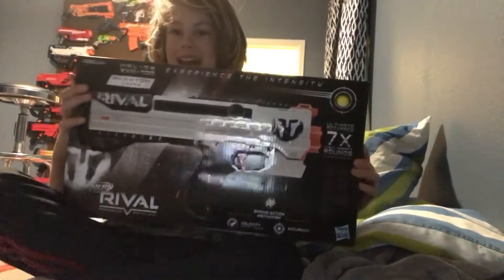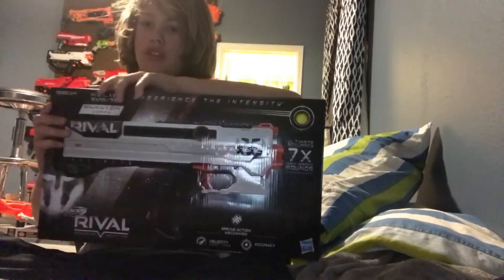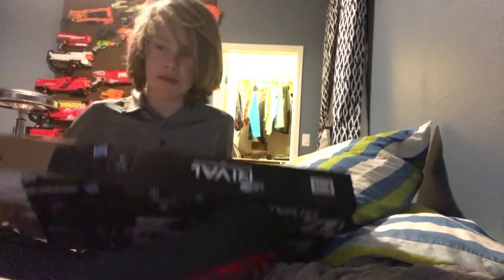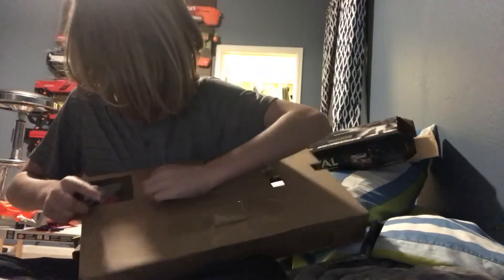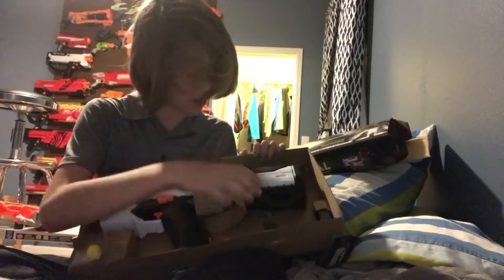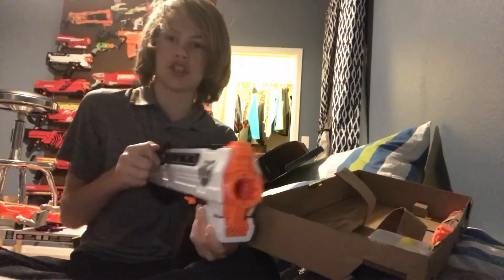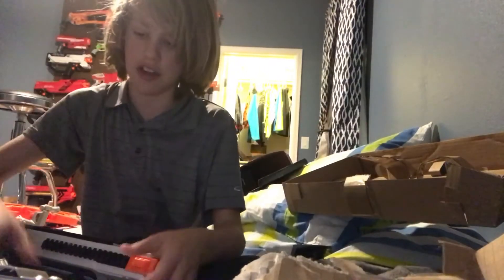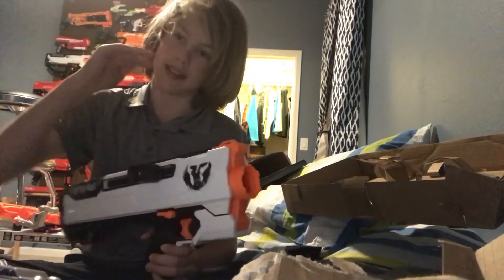Unboxing the nerf rival Helios